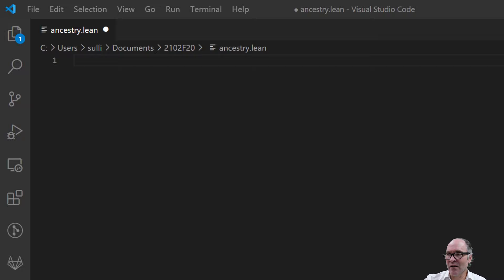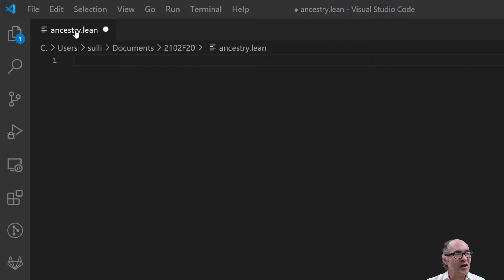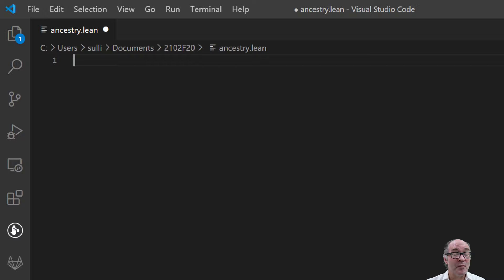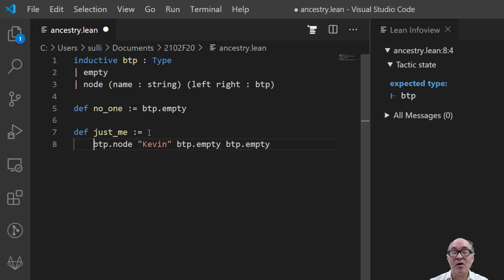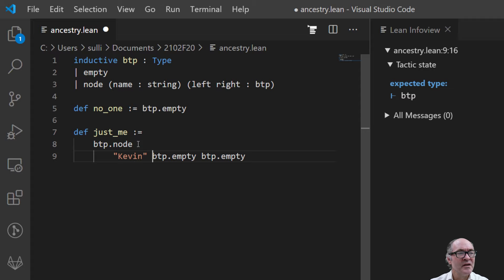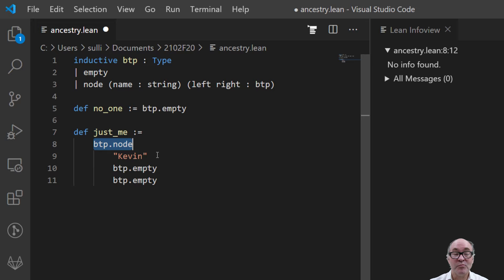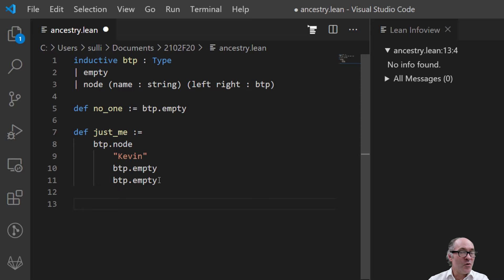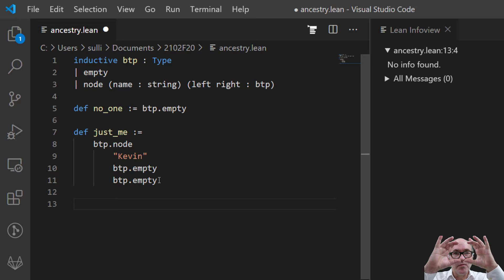Introduction to Our Automated Reasoning System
In this video, I reformulated the ancestry example presented informally in the first video using the Lean Prover. The Lean Prover, or just Lean, for short, is the automated reasoning system we'll use to study discrete mathematics in this class.